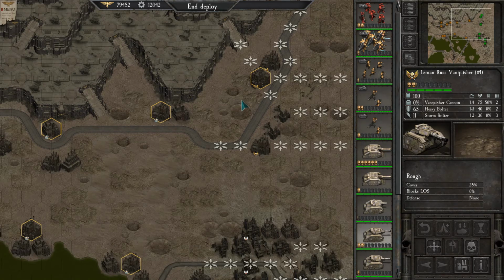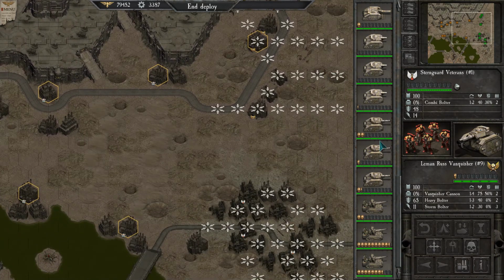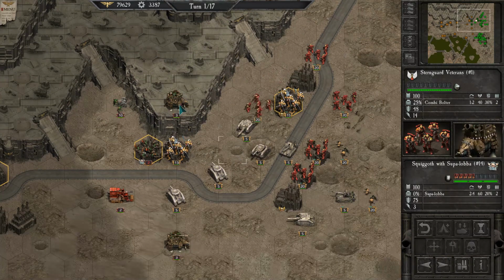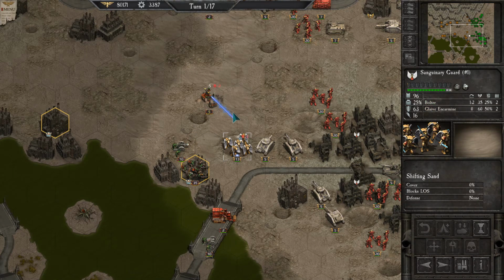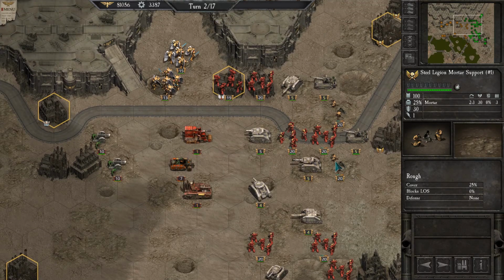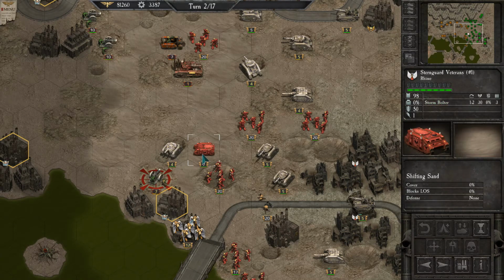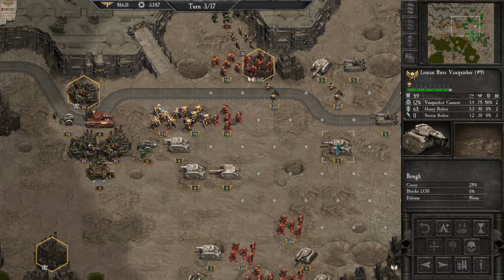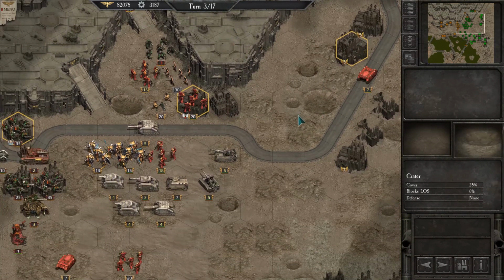Armageddon #64 - Sternguard Hordes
How many of these guys did the Blood Angels bring here?